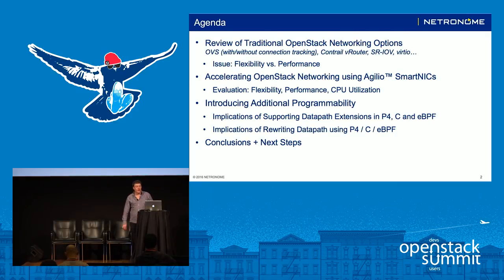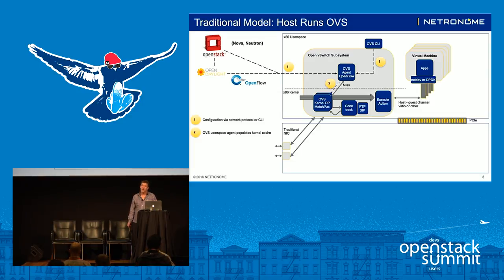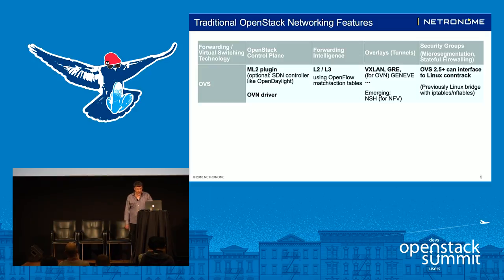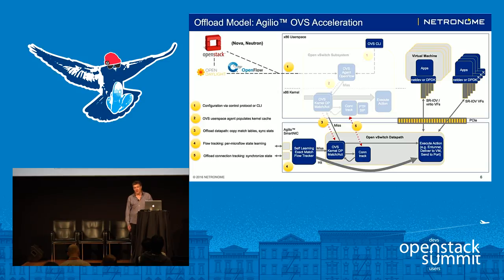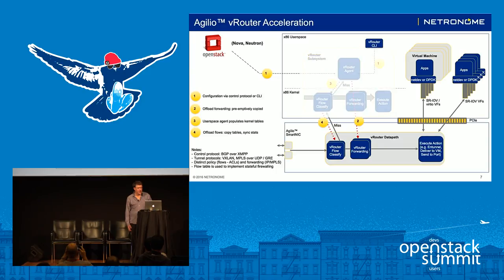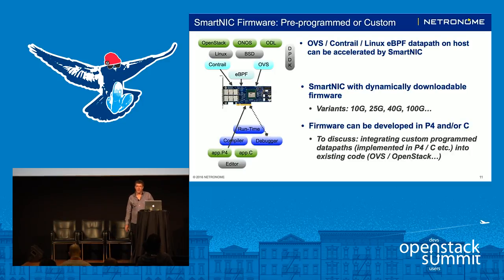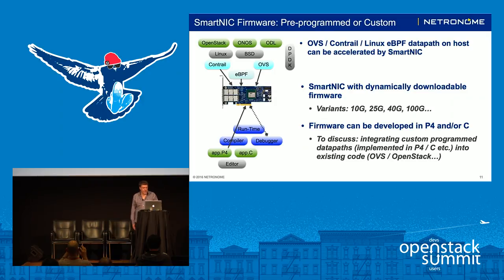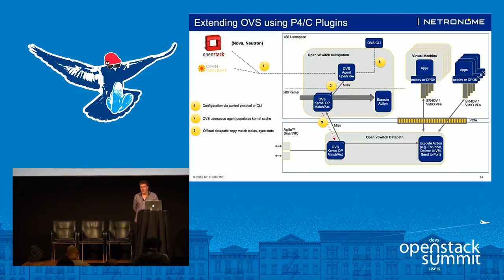Fast and Flexible- Accelerated P4C and Open vSwitch Datapaths for OpenStack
Virtual switches are typically deployed in OpenStack managed cloud datacenter servers to act as overlay on/off-ramps, implement micro-segmentation (security groups) or otherwise process and forward packets. These virtual switches can implement the behavior required by an existing standard (for example Open vSwitch implements OpenFlow compliant switching), or implement the semantics directly expressed using a program (potentially written in a domain specific language like P4).